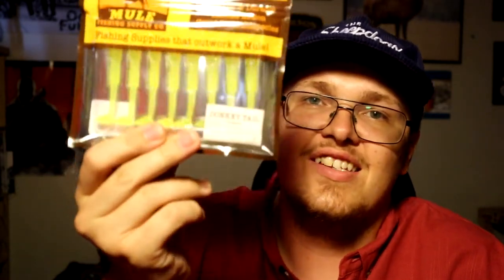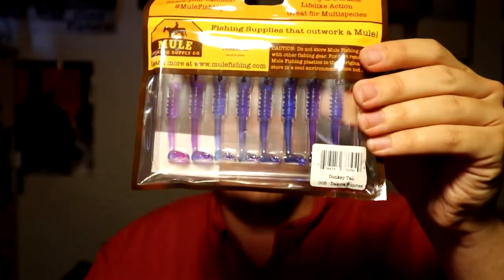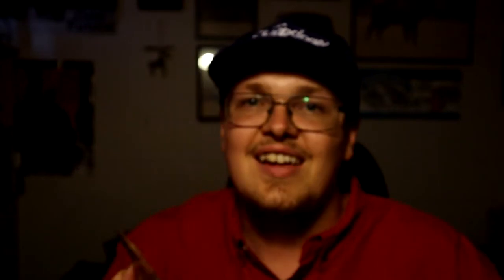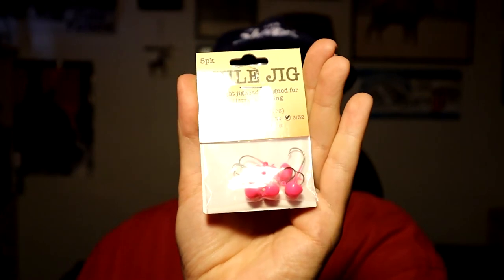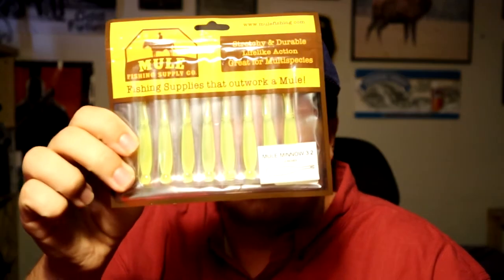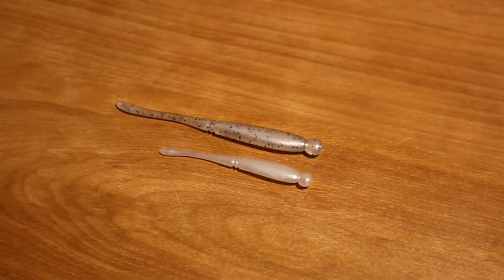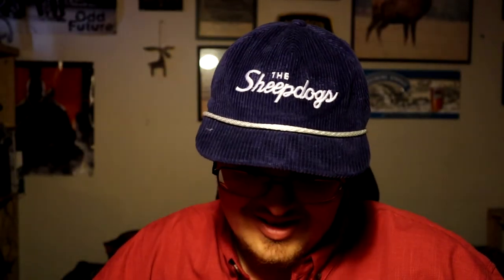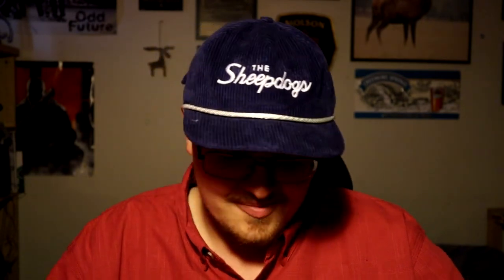Mule Minnows and the Workhorse Jig! (Mule Fishing Unboxing)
Made another mule fishing order so I decided to share it with you all. Lots of jigs and finesse plastics including the new workhorse jig!

I love all the support, and want to thank you for checking out my channel! ❤️